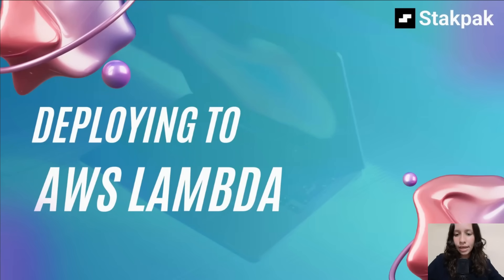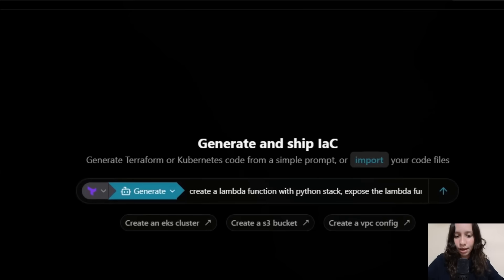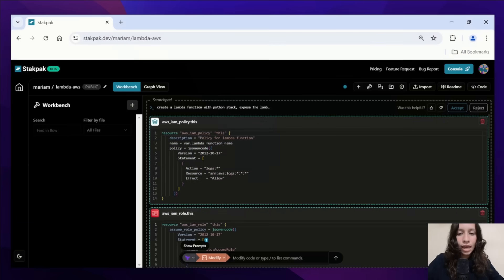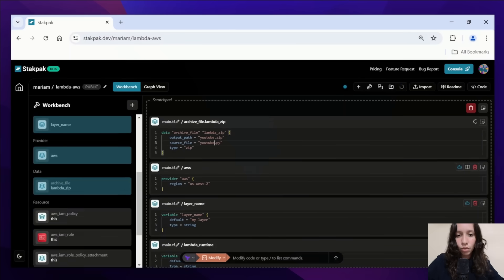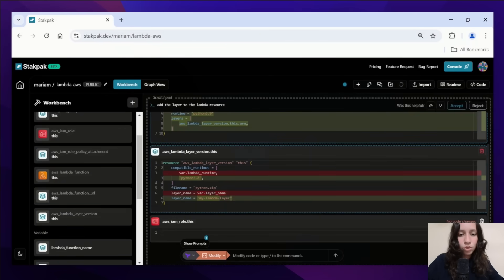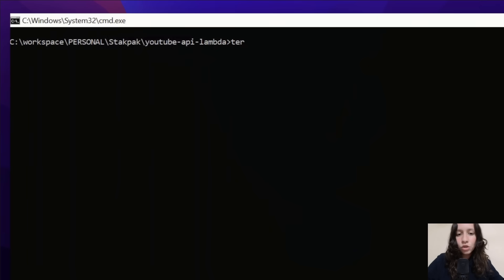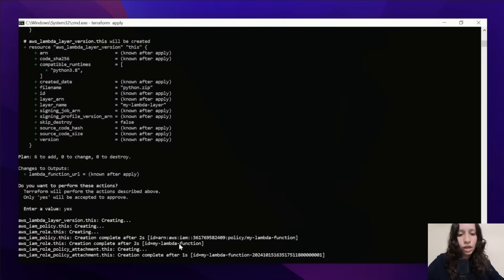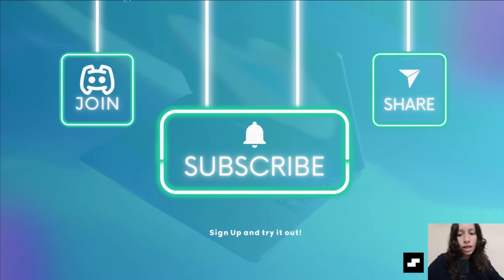Deploy to AWS Lambda using Terraform in under 3 minutes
In this video, I'll show you how to deploy a Python function that uses YouTube API on AWS Lambda using Stakpak, without ever logging into the AWS console in under 3 minutes.

We'll use Stakpak to generate infrastructure as code to:
- Create the Lambda function with Python stack
- Expose the function via a public URL without using an API Gateway
- Package the function code into a ZIP
- Add a Lambda layer for the requests package to use YouTube’s API

Timestamps:
0:00 - 0:07 Introduction
0:07 - 0:18 Python function using YouTube API
0:18 - 0:50 Stakpak infrastructure-as-code generation
0:50 - 1:22 Configuring variables
1:22 - 1:42 Modifying code generated
1:42 - 1:54 Sync to GitHub
1:54 - 2:24 Running Terraform commands: init, plan, and apply
2:24 - 2:33 Testing the deployed Lambda function via URL
2:33 - 2:43 Wrap-up

We're building an active community of DevOps enthusiasts, developers, and experts who are eager to share knowledge, tips, and best practices.